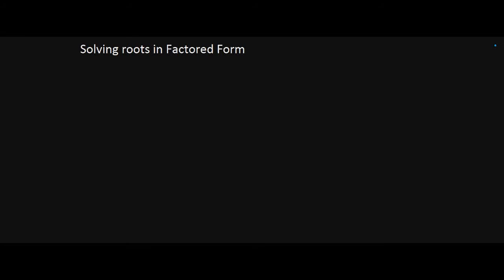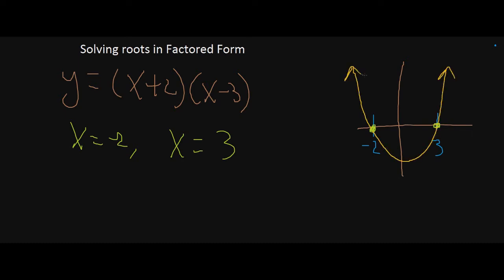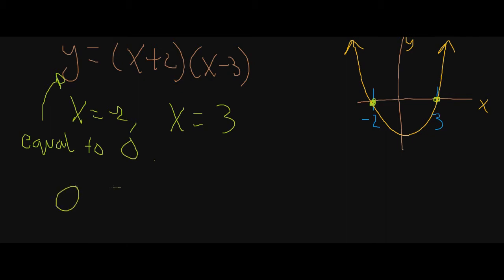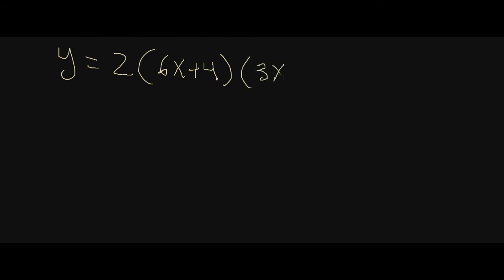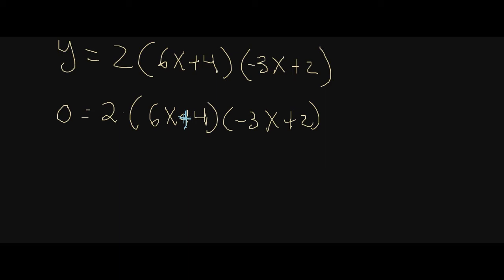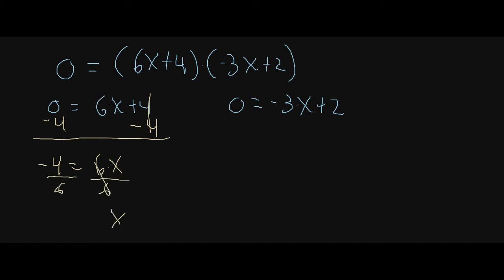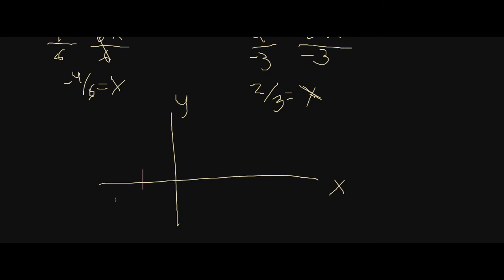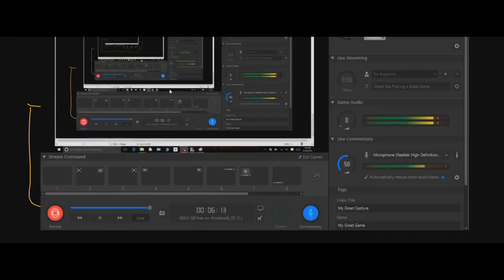Solving For Roots in Factored Form